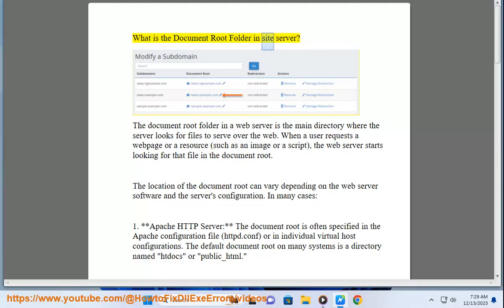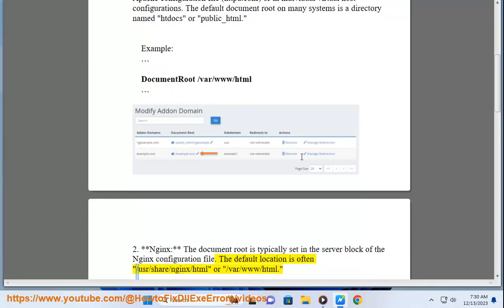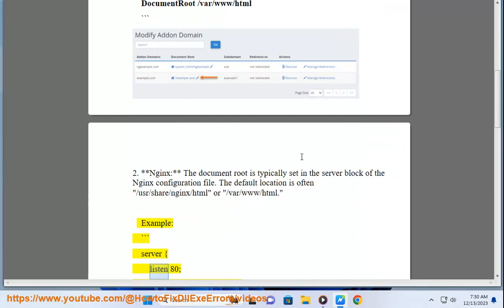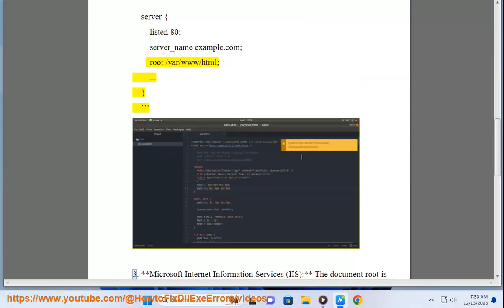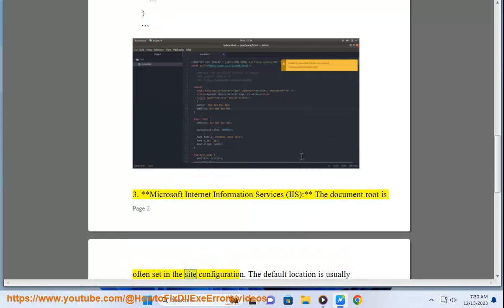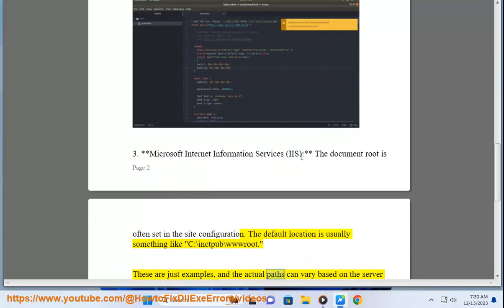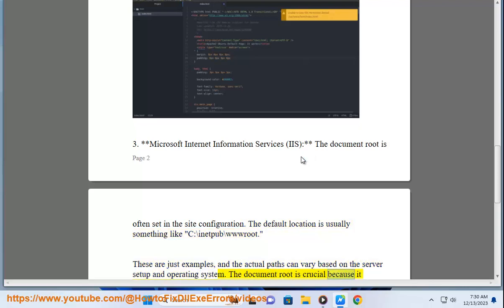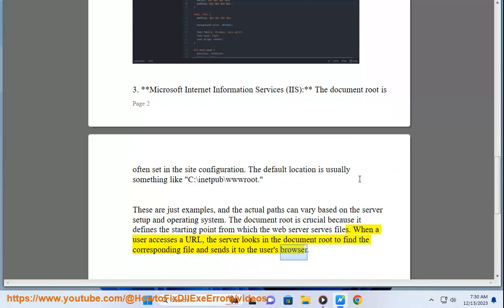What is the Document Root Folder in site server?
Find out What the Document Root Folder in site server is.

i. The document root folder on a server is a critical directory where the web server looks for files to serve to users' web browsers. Typically, the document root is where the web content for a website is stored. Let's explore the pros and cons of using the document root folder:

### Pros:

1. **Organization:**
   - **Pro:** The document root provides a centralized location for organizing and storing web content. It helps maintain a clear structure for different files and directories associated with a website.

2. **Ease of Configuration:**
   - **Pro:** Using a designated document root makes it easier to configure web servers. Most web server configurations involve specifying the document root to identify the location of web files.

3. **Default Location:**
   - **Pro:** The document root is a standard and default location for web content. This convention makes it easier for developers and administrators to understand where to place website files.

4. **Security:**
   - **Pro:** Properly configuring access permissions and security settings for the document root is essential for securing a web server. It provides a clear point of focus for implementing security measures.

5. **URL Structure:**
   - **Pro:** The document root influences the URL structure of a website. A well-defined document root can contribute to a clean and user-friendly URL hierarchy.

### Cons:

1. **Limited Flexibility:**
   - **Con:** In some cases, the document root might limit flexibility. For complex web applications, it may be desirable to have certain files stored outside the document root for security reasons.

2. **Security Risks:**
   - **Con:** Placing sensitive files within the document root can pose security risks. It's important to ensure that confidential or sensitive information is stored securely and not accessible from the web.

3. **Server Load:**
   - **Con:** Placing a large number of files or heavy resources in the document root can potentially increase server load and affect performance. Care should be taken to optimize the content and structure.

4. **Maintenance Challenges:**
   - **Con:** Large websites with extensive content may face maintenance challenges if all files are stored in a single document root. Subdirectories and proper naming conventions can help mitigate this issue.

5. **Version Control:**
   - **Con:** When using version control systems like Git, it might be challenging to include only the necessary files within the document root. This can lead to the inclusion of non-public or development-related files.

6. **Backup and Recovery:**
   - **Con:** If the document root contains critical data and is not regularly backed up, there is a risk of data loss in case of server failures or other unforeseen events.

In practice, the pros and cons of using the document root folder depend on the specific needs and complexity of the web project. Proper planning, security measures, and organization are key to effectively utilizing the document root while addressing potential drawbacks.